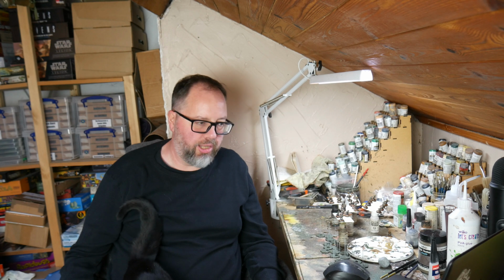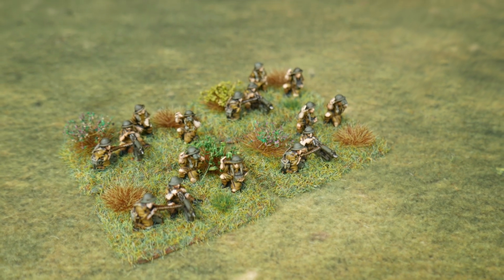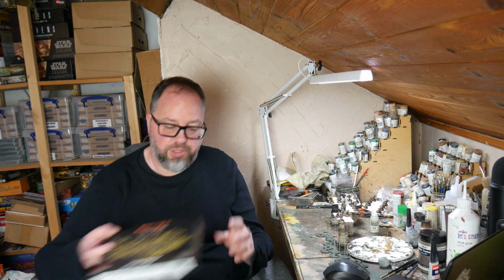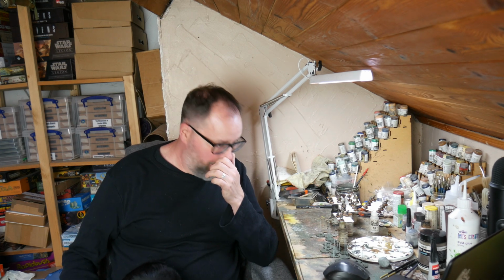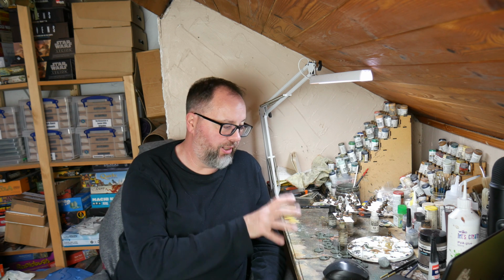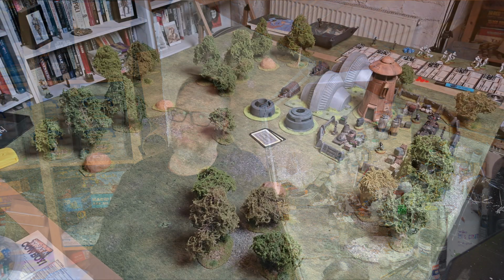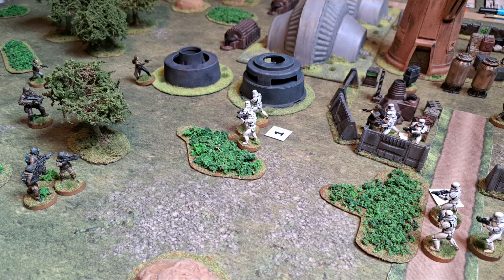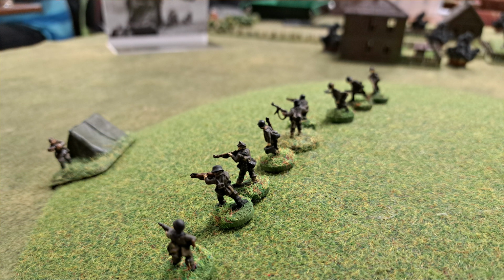Bench Report Hobby Update 04/06/2023 | Storm of Steel Wargaming